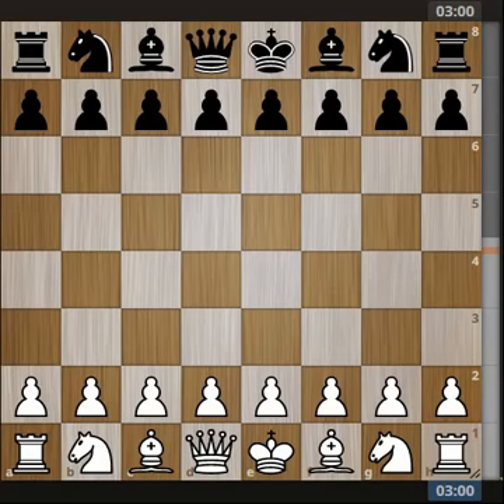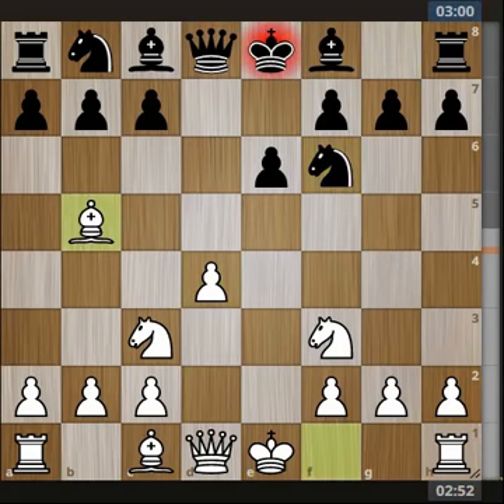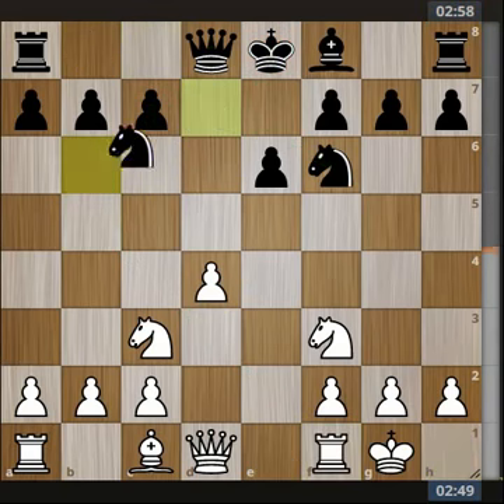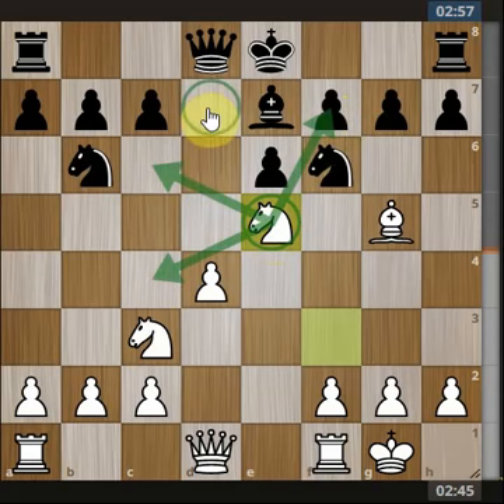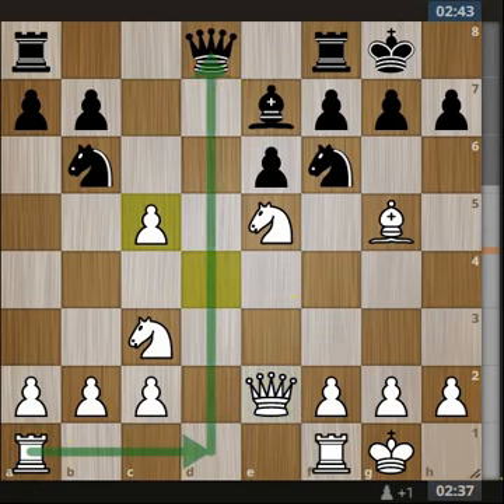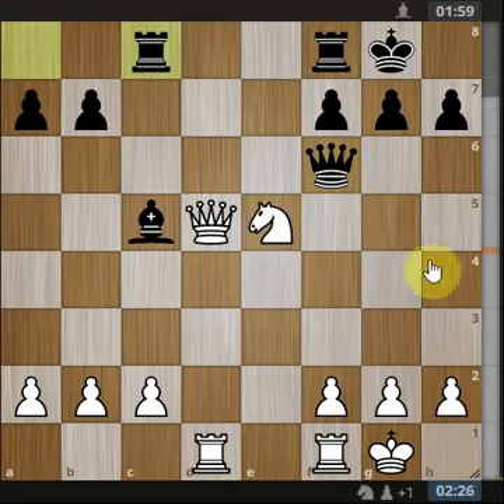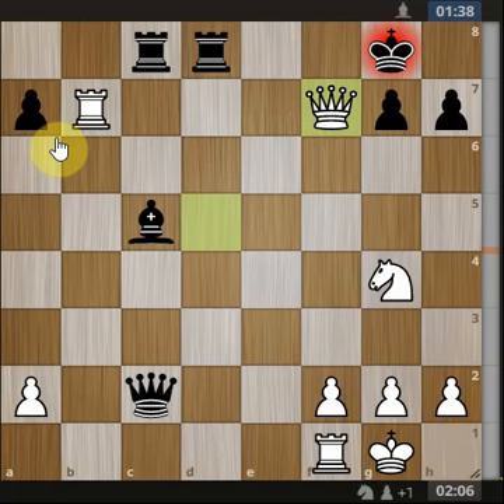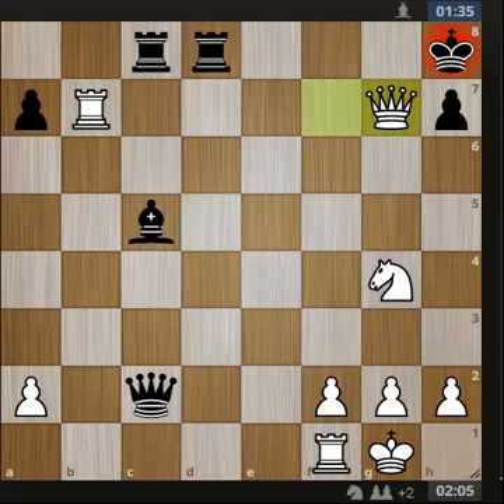The unconcious art of missing stuff in chess